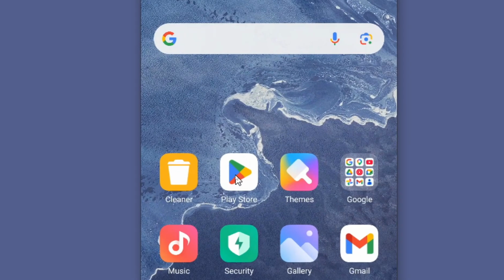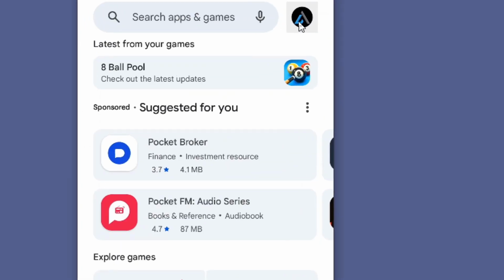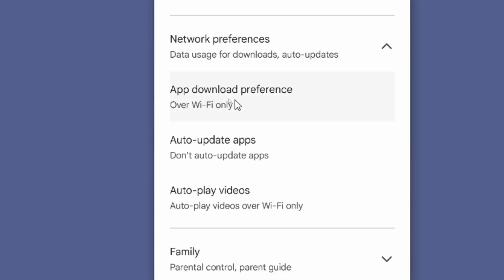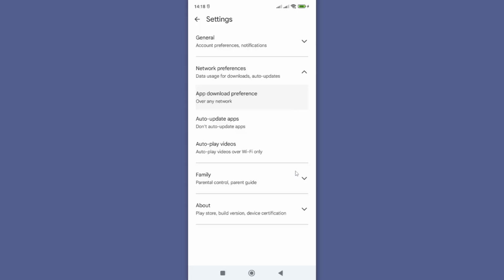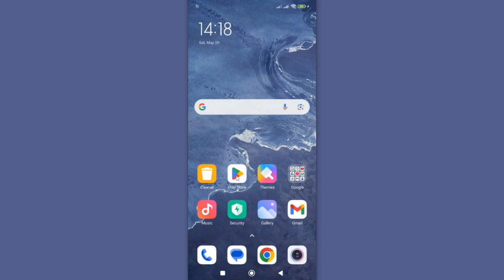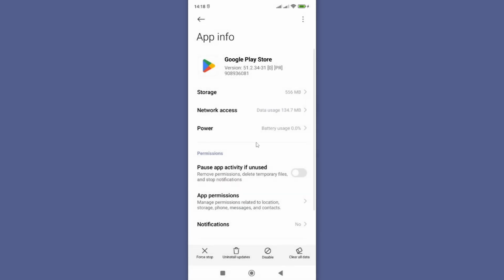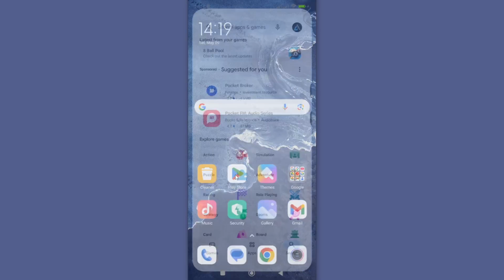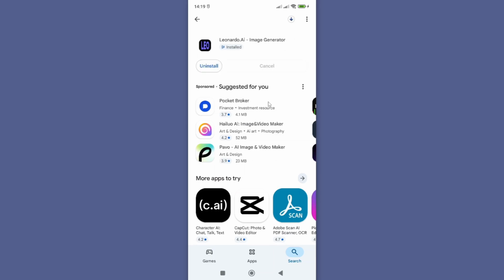How To Fix Can't Install Leonardo AI App From Google Play Store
In this video, you’ll learn how to fix the Can’t Install Leonardo AI App from Google Play Store issue on your Android device. If the app won’t download, keeps failing, or won’t install properly, this step-by-step guide will help you troubleshoot and resolve the problem quickly.

📌 What you’ll learn:

Common reasons the Leonardo AI app won’t install
Tips to successfully install the Leonardo AI app on Android

Follow this simple tutorial to solve installation issues and start using Leonardo AI without any problems.